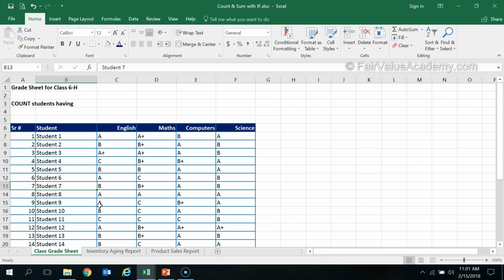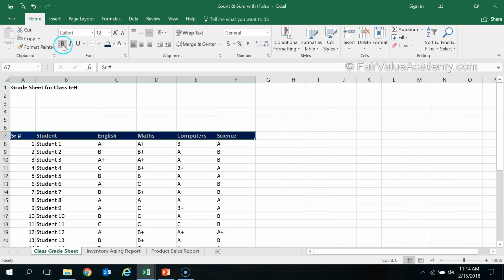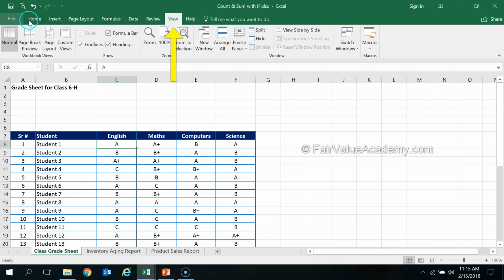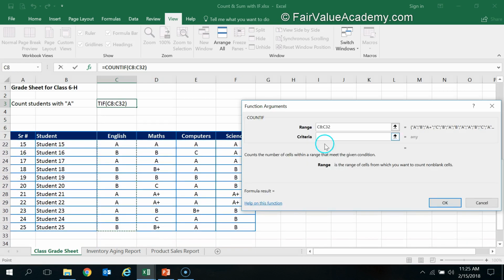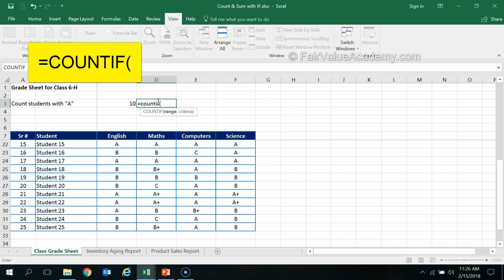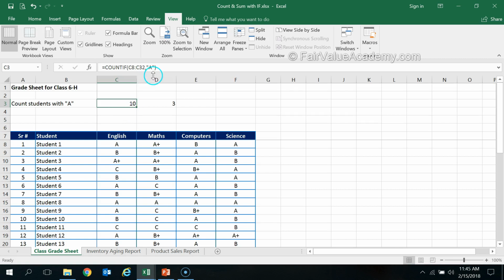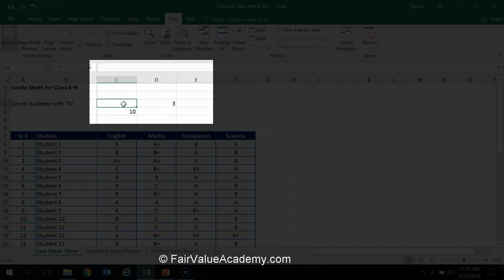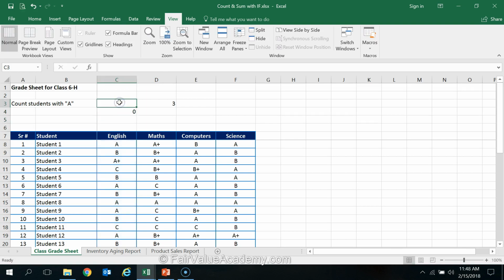Excel 10 5 1 Analysing subjectwise grade sheet of a class using COUNTIF function